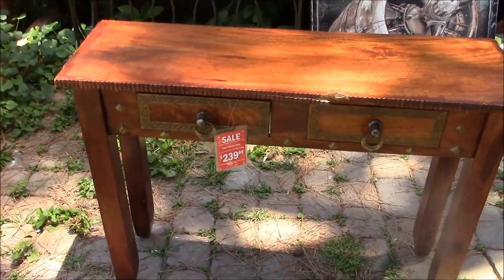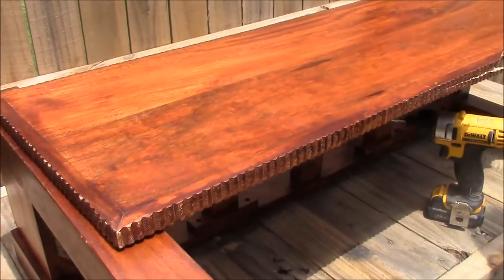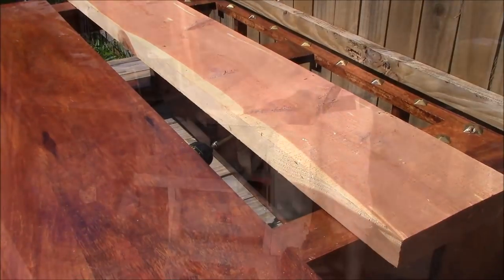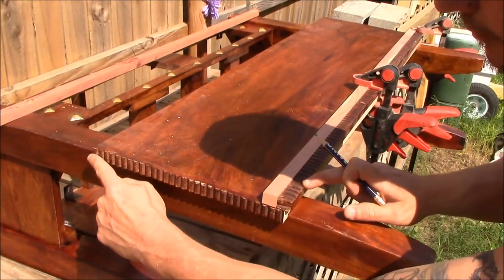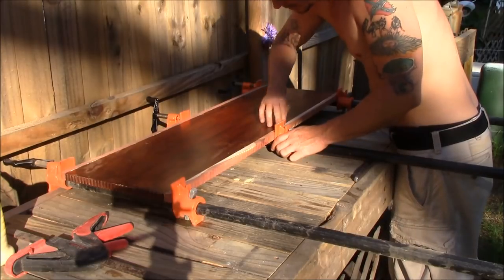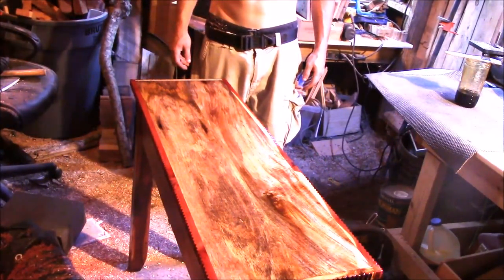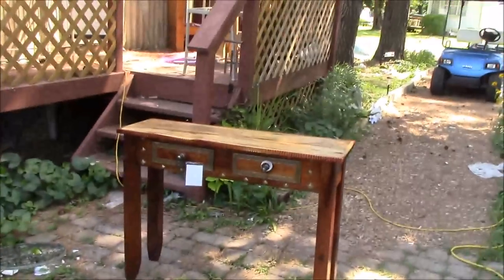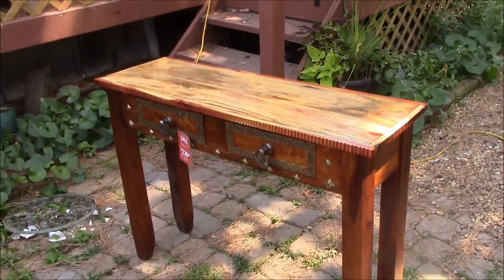Canipe's Wood Shop/ Fixing a Pier 1 table/ more beautiful than the original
Chris fixes a table we found in the Pier 1 dumpster.